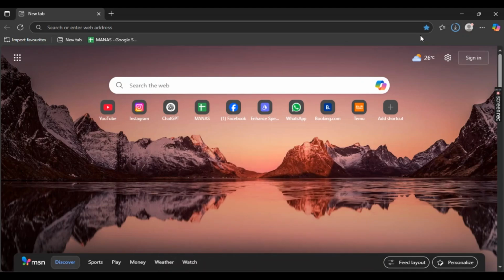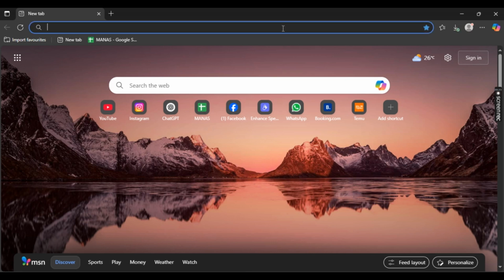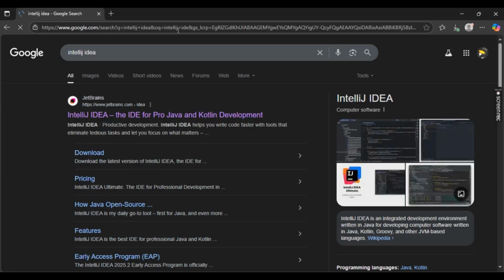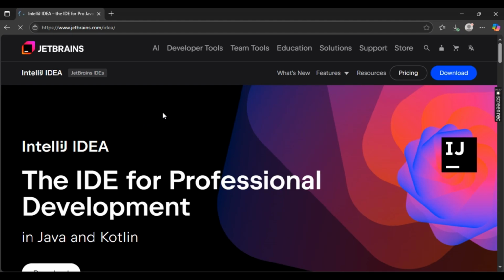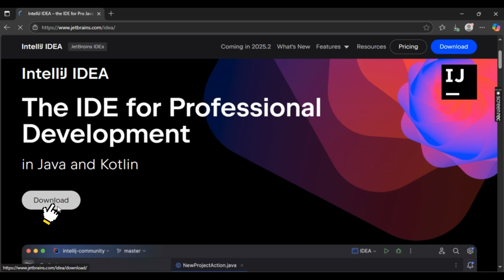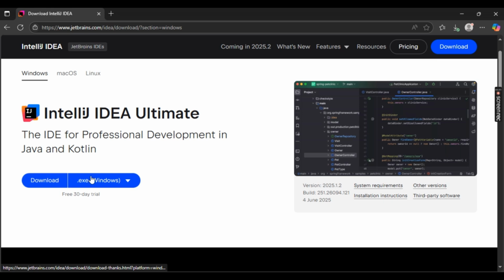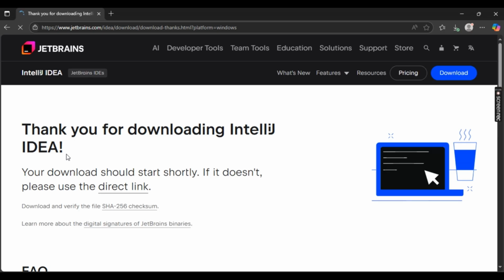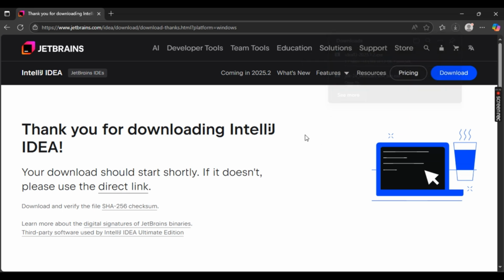How to Install IntelliJ IDEA for Java 2025?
Looking for a powerful Java IDE? 🚀💻 In this tutorial, learn how to install IntelliJ IDEA for Java in 2025, step-by-step! From downloading the Community Edition to setting up your first Java project, we make sure you're ready to code fast and efficiently. ☕🛠️